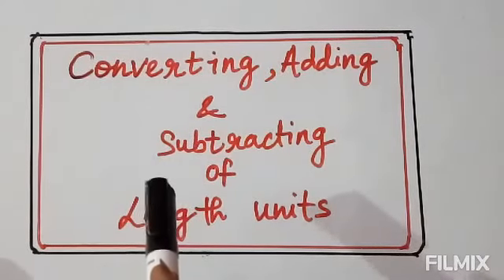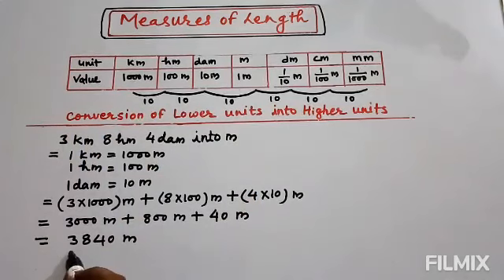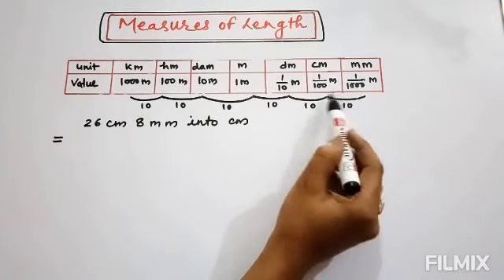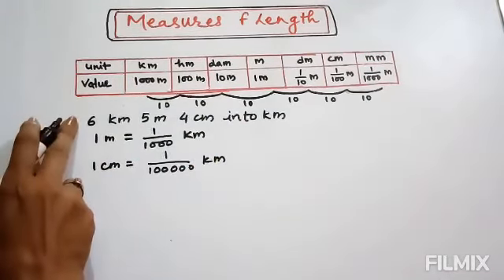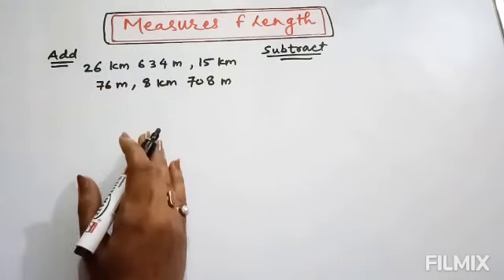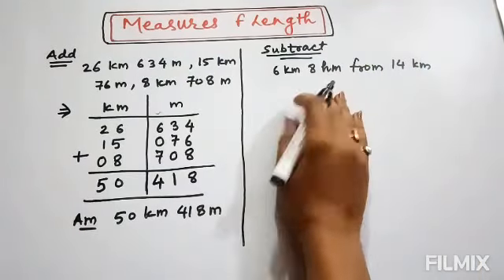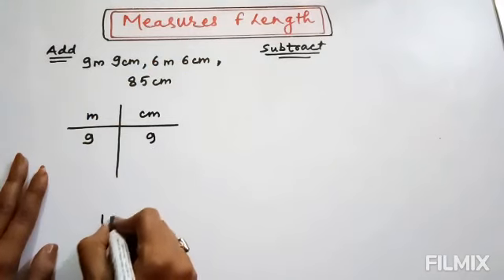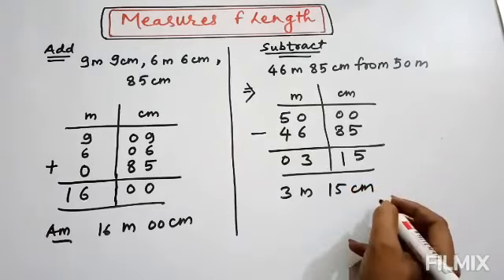ADDITION AND SUBTRACTION OF MEASURES OF LENGTH, MASS AND CAPACITY